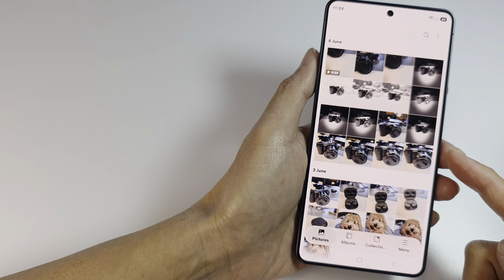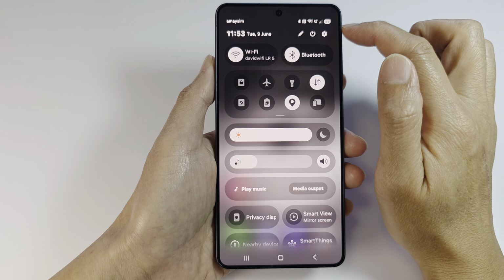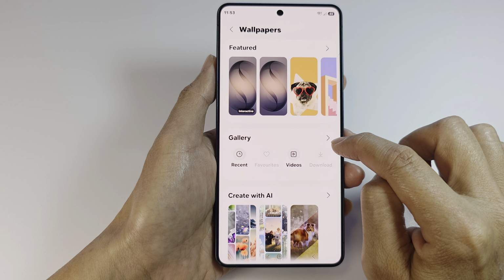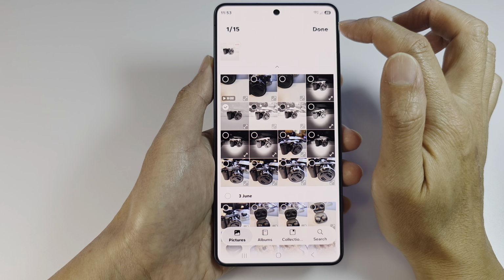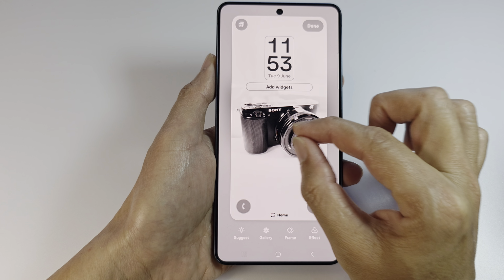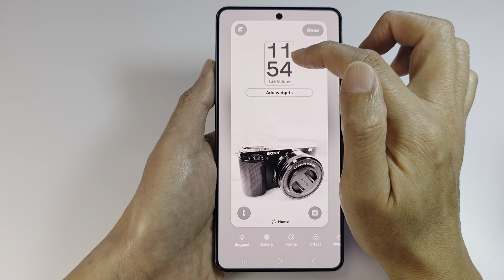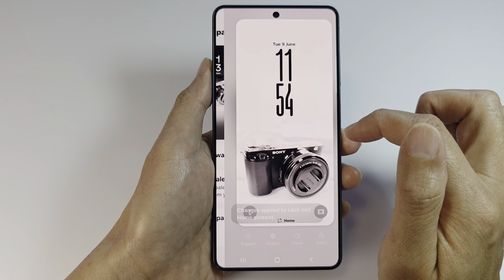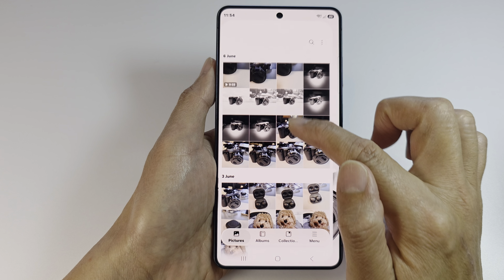How to Set Gallery Photo as Home & Lock Screen Wallpaper on Galaxy S26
Learn how to set any picture from your Gallery as your Home screen or Lock screen wallpaper on Samsung Galaxy S26, S26+ and S26 Ultra. This quick guide shows you how to customize your phone appearance using your favorite photos in just a few taps.